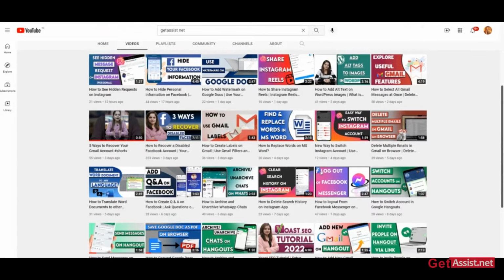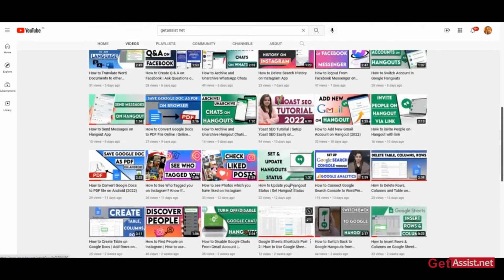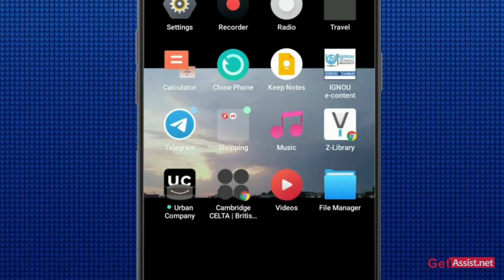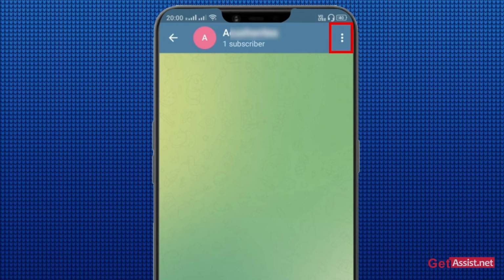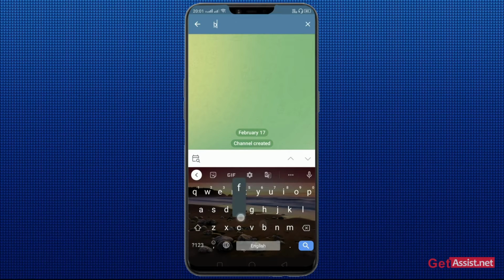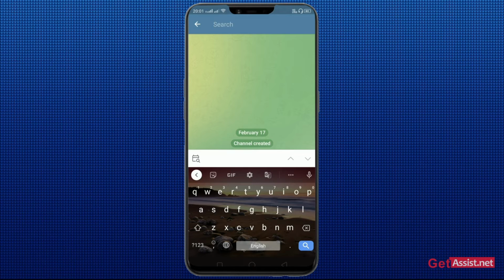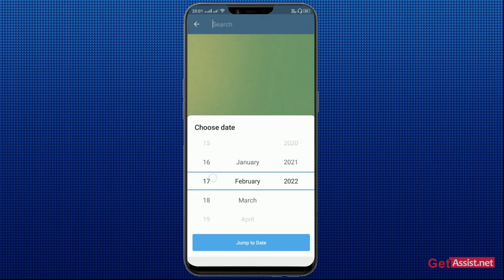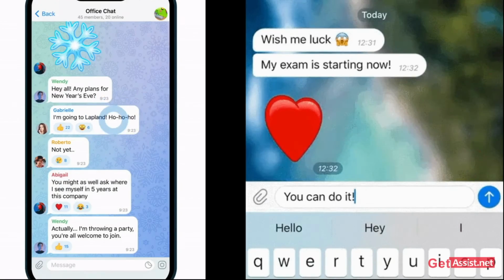How to Search Specific Message on Telegram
It is very difficult to find a specific message if you have a long chat history on telegram, but today i will show you a way to Search Specific Message on Telegram so that you don't have to waste your time.